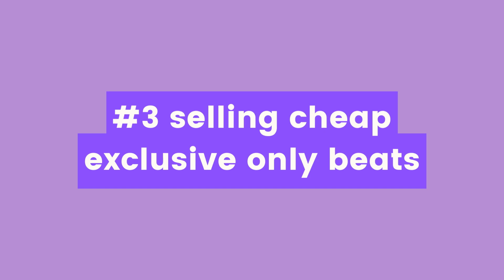3 Ways to Make More Money Selling Beats Online in 2022 Best Strategies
I'll talk about Ways to Make More Money Selling Beats Online in 2022, I'll show you the Best Strategies of getting more beat sales in 2022.

3 Ways to Make More Money Selling Beats Online in 2022 Best Strategies